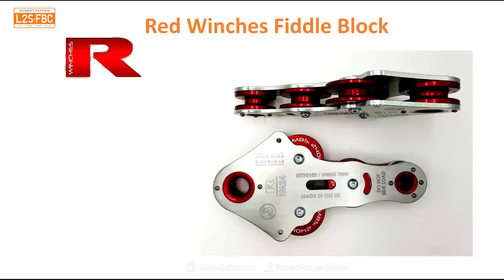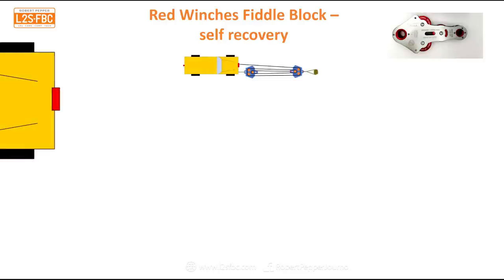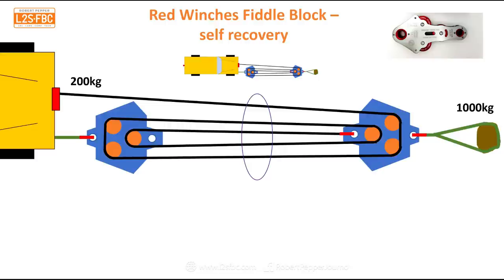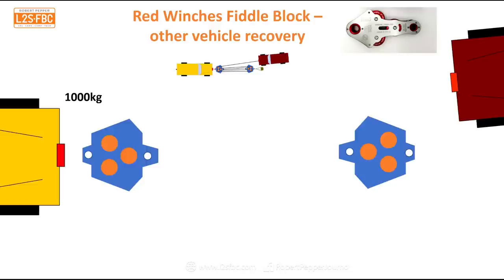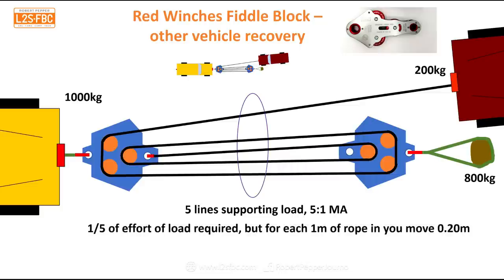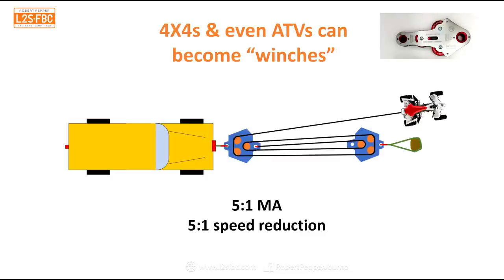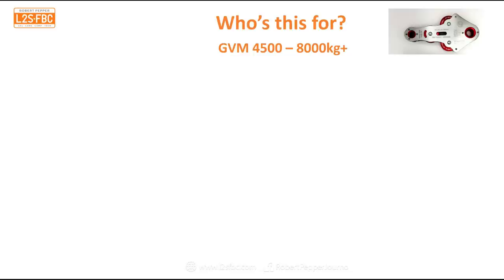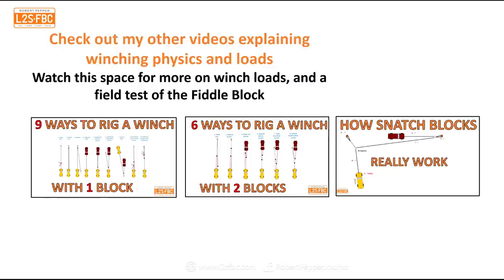What's a Fiddle Block for 4X4s?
Here's an interesting new product, a fiddle block made for offroading from Red Winches. This is a way to get a 5:1 mechanical advantage. Probably most useful for offroading light-truck owners.